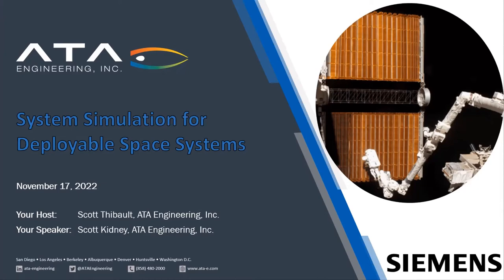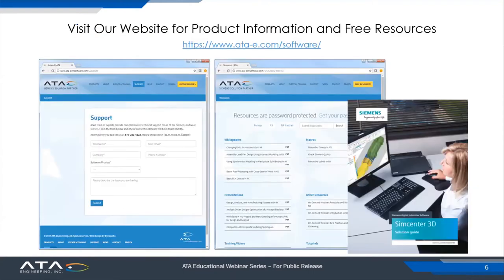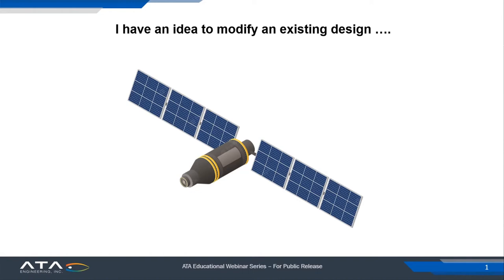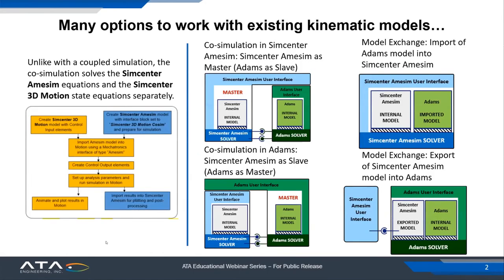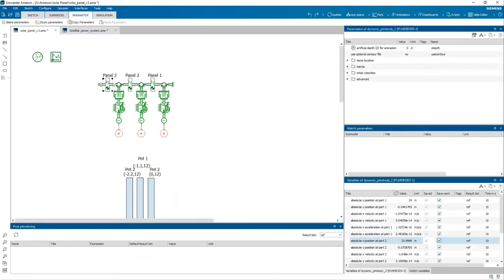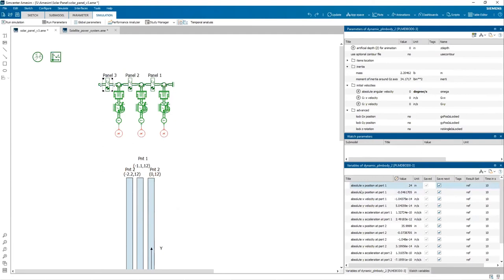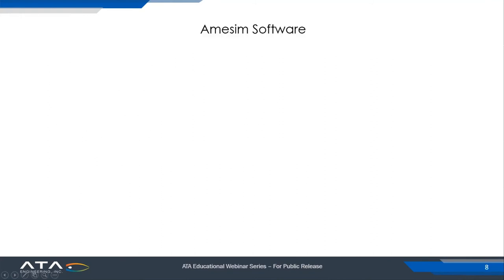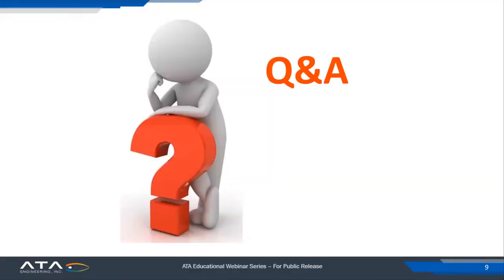System Modeling of Deployable Space Systems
Discover how system simulation with Simcenter Amesim empowers your team to understand and optimize new design concepts at any point in your design cycle.

Commercial use of space is experiencing a renaissance with the development of individual and entire constellations of new satellites that are able to take advantage of increasingly affordable commercial launch services. To fit in the available space in the launch vehicle, these space systems often need to fold compactly and then deploy once in orbit. The design of these systems to unfold and refold reliably and safely can be greatly accelerated through careful modeling and simulation at the system level. By enabling design trade studies even at very early conceptual design stages, this type of system simulation allows designers to minimize weight, cost, complexity, and risk when designing systems that will be out of reach once deployed. Model-based systems engineering (MBSE) enables the modeling of all necessary components and their interactions to predict and optimize performance for a given set of duty cycles.

This live webinar will describe the use of Siemens Simcenter Amesim for MBSE modeling of a deployable space system: a foldable solar array. We will demonstrate the use of Amesim’s power, energy, and activity tools on the array in defining components critical to the array operation and predicting overall system performance during the unfolding process, and the webinar will wrap up with discussion of how MBSE modeling can be applied to other aspects of satellite, thruster, rocket engine, and launch vehicle design optimization.

In this webinar, we will discuss:
- Seeing the big picture: What is system modeling and why does it matter?
- Understanding where system modeling belongs in the development cycle
- Employing multiple levels of fidelity simultaneously
Integrating subsystem models to handle even very large and complex systems
- Evaluating performance over a defined duty cycle or set of duty cycles
- Extending 1D models in Amesim with reduced-order modeling or co-simulation

Scott Kidney, P.E.
Senior Technical Advisor, ATA Engineering, Inc.

As a Senior Technical Advisor at ATA Engineering, Mr. Kidney provides design and analysis support on advanced aerospace projects. He has extensive experience in the design and analysis of electromechanical systems, with previous projects including electric architecture, motor, and gearhead selection, along with mechanical design for gravity offloading systems and aerospace tests. He has also provided electronics cooling design, solenoid latch design, and mechanical design and analysis of mechanisms for hospital devices and professional power tools. Mr. Kidney received his B.S. in Mechanical Engineering from Marquette University in 1994 and his M.S. in Mechanical Engineering from Santa Clara University in 2001. He is a licensed Professional Engineer in the state of California.